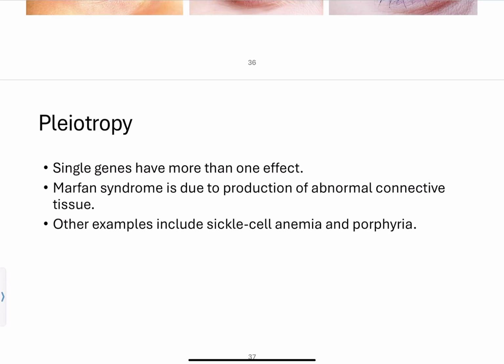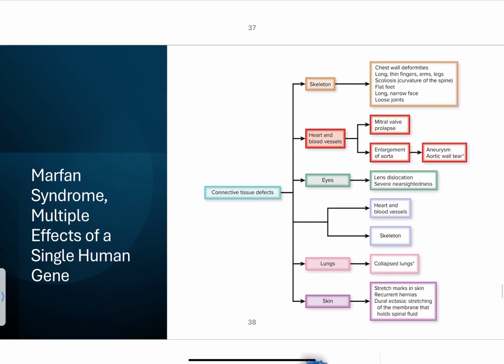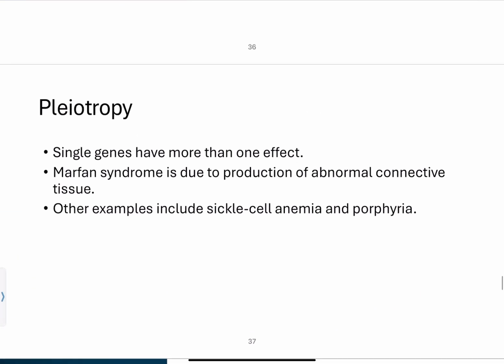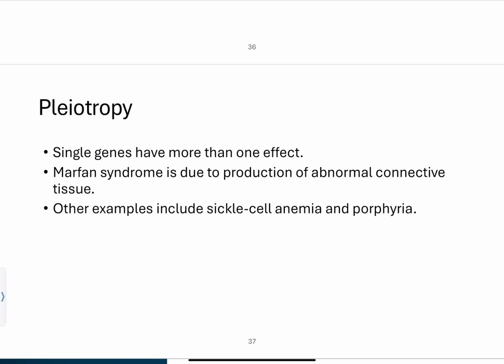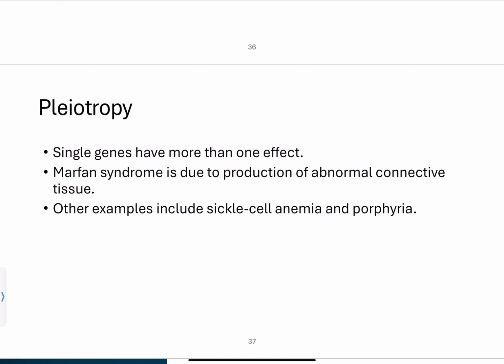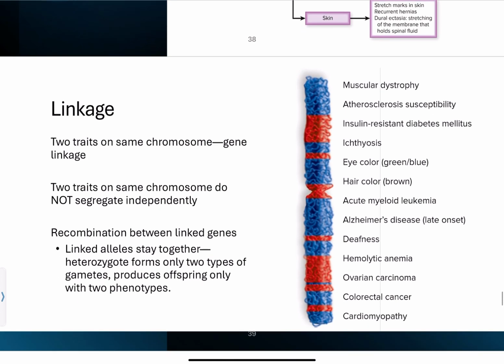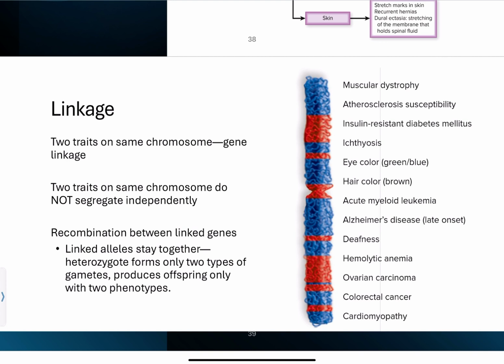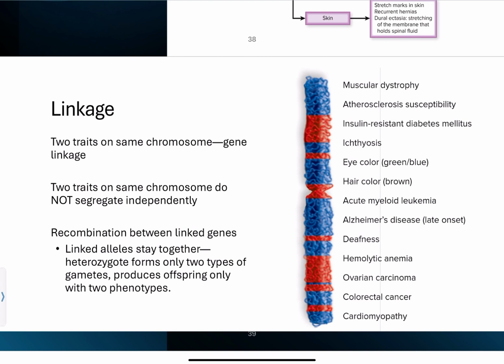Ch. 10 - Patterns of Inheritance - Part 6